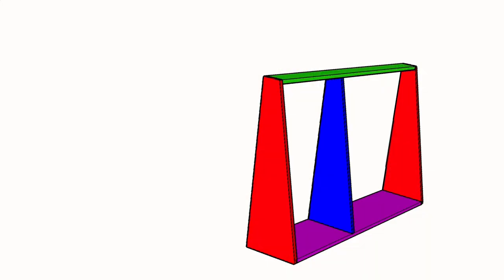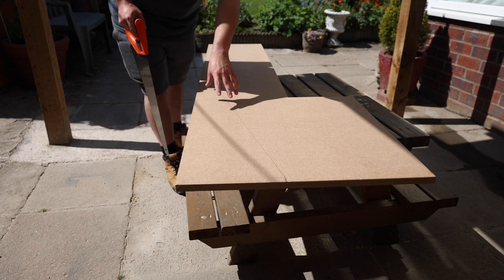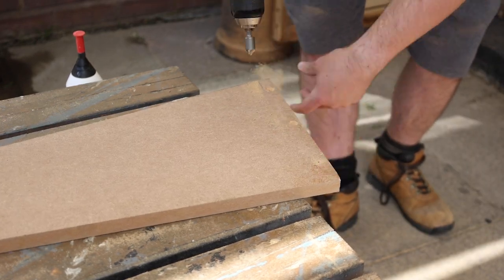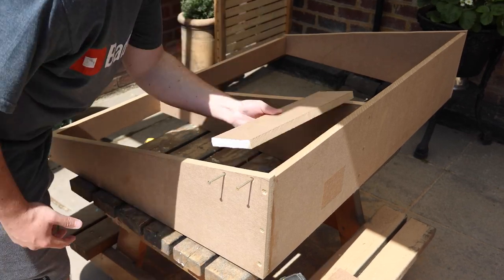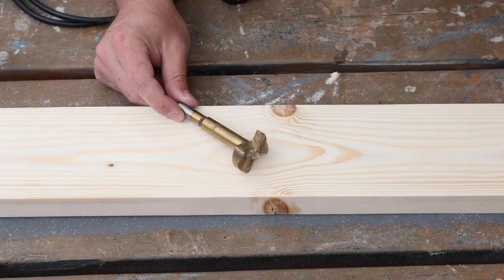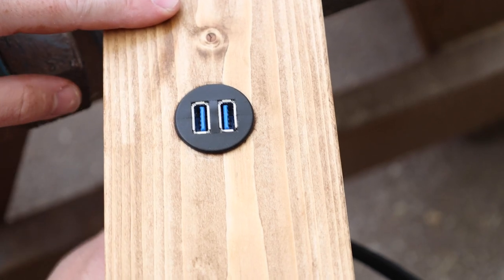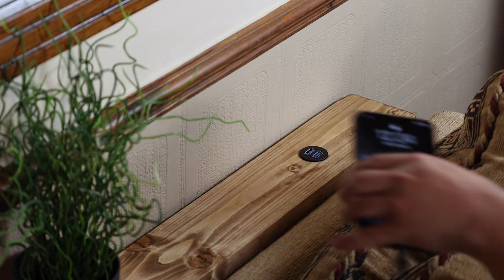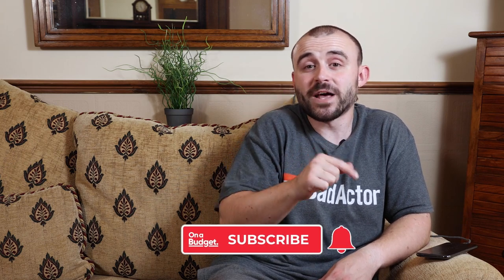Hidden Sofa Storage Unit | Back-Of-Settee Table With USB Charging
Where there is space, there is storage! Well that is according to Joe anyway. Depending on your settee, the gap between the chair and the wall can often be wasted space, but this DIY storage unit can transform it for some added living room storage. Best of all, the wheels on the bottom allow it to be moved around the room and Joe has even added some vital USB charging points for a range of devices! What do you think?